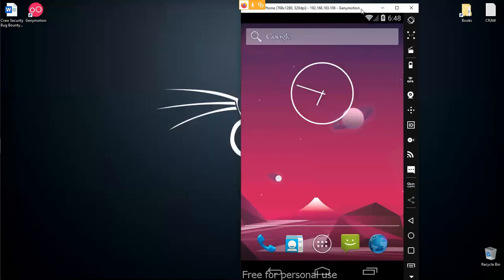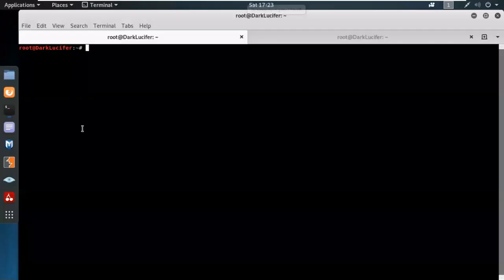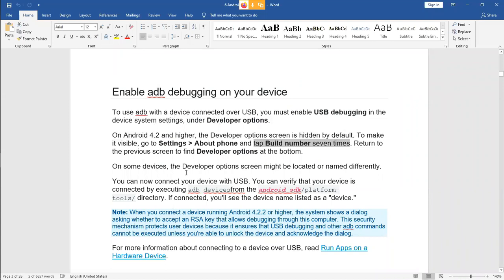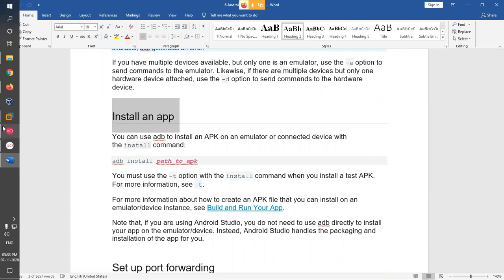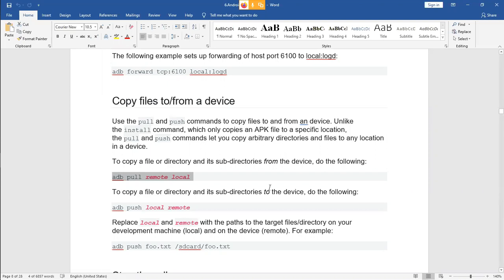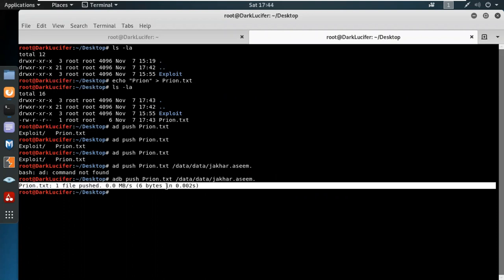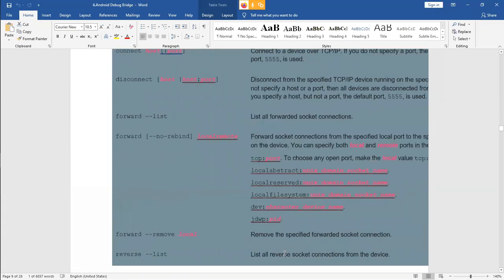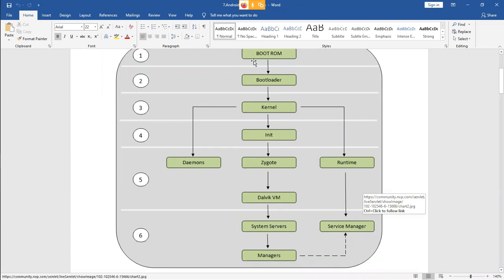ADB Connection - Mobile Penetration Testing | Craw Cyber Security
👉mobile penetration testing tools
👉mobile penetration testing tutorial
👉mobile penetration testing of android application
👉mobile security course
👉mobile penetration testing Github
👉Which course is best for penetration testing?
👉What is Mobile App penetration testing?
👉How long does IT take to become a penetration tester?
👉Do Penetration testers need a degree?
👉What is the salary of a Penetration Tester?
👉How much does CEH cost?
👉ADB connection refused
👉ADB tool
👉ADB commands
👉install ADB
👉ADB list devices
👉What is an ADB connection?
👉How connect ADB connect?
👉What are ADB commands?
👉How do I get ADB?
👉What does ADB mean for Android phone?
👉How do I use ADB on my Android phone?